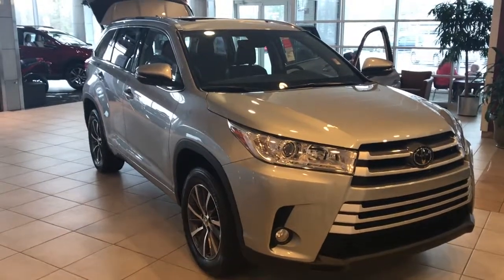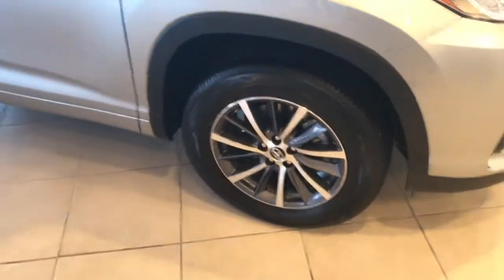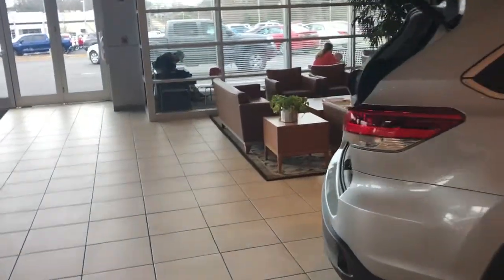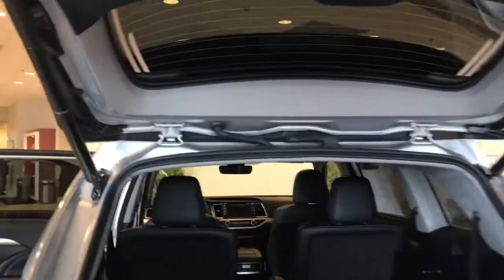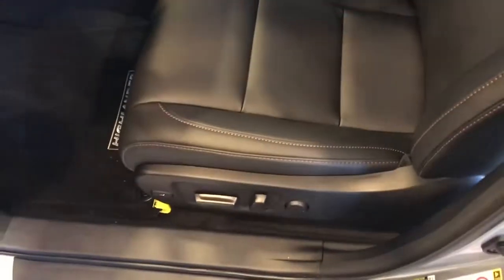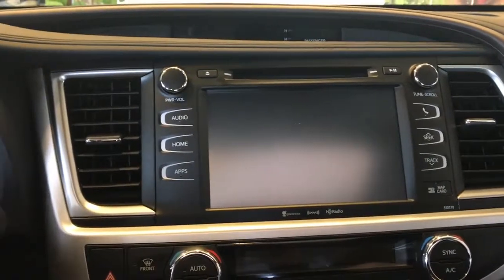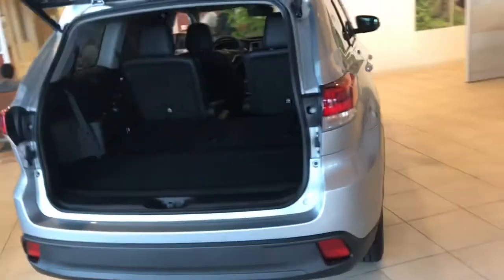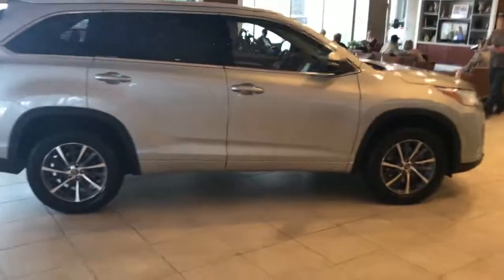Pamela's 2018 Toyota Highlander XLE by Gerald M9186